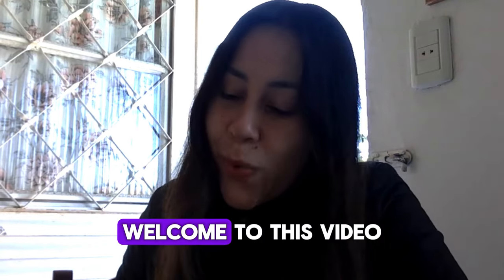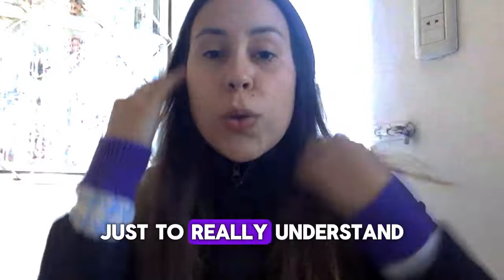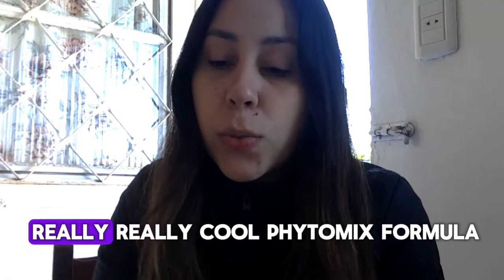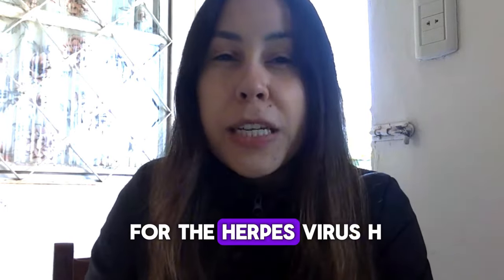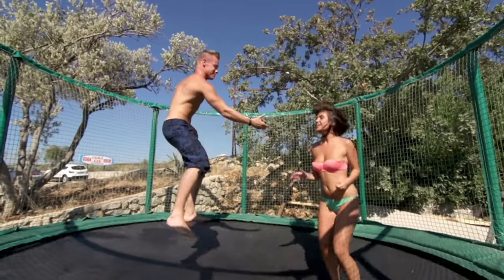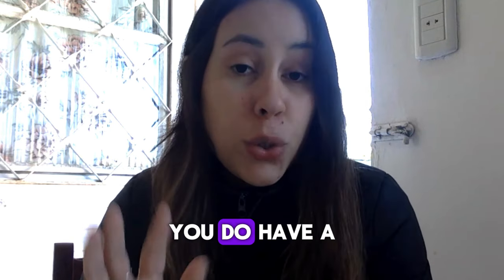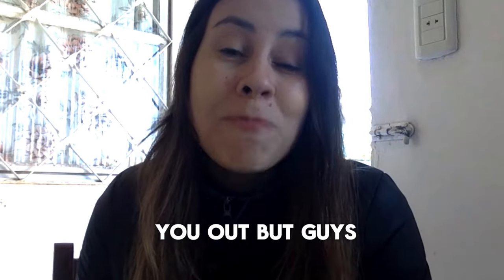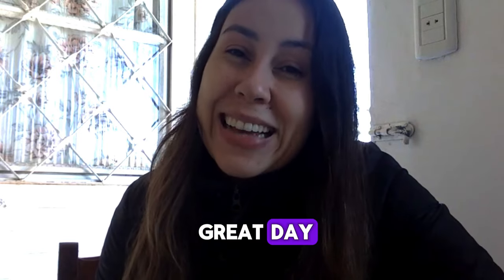TONIC GREENS - ((❌NEW BEWARE!❌)) Tonic Greens Review - Tonic Greens Reviews - Tonic Greens Powder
Tonic Greens is gaining traction as a leading natural supplement for enhancing health and strengthening immunity. This invigorating blend of Tonic Greens boasts over 57 ingredients, including polyphenols, antioxidants, vitamins, and minerals, all working synergistically to bolster your body’s defenses and promote digestion. With Tonic Greens, you can easily support your daily wellness and overall vitality.

Tonic Greens is a specially formulated supplement aimed at boosting immune function and overall health. Combining natural ingredients like fruits, vegetables, and herbs, Tonic Greens supports various bodily systems, aids in detoxification, and revitalizes your energy. With more than 57 key ingredients, including superfoods and digestive enzymes, Tonic Greens delivers comprehensive health benefits in just one scoop.

✅ Tonic Greens Ingredients:
The power of Tonic Greens lies in its rich array of ingredients, including:
- Kudzu
- Luteolin
- Spirulina
- Organic bananas
- Parsley
- Coconut juice
- Basil

✅ Tonic Greens Benefits:

- Immune Support: Enhances immune function with a blend of antioxidants and essential vitamins.
- Increased Energy: Provides sustained energy levels thanks to B vitamins.
- Detoxification: Supports the body’s detox processes with spirulina and chlorella.

✅ Does Tonic Greens Work?
Yes, Tonic Greens works! Its effectiveness comes from potent ingredients that many users say improve energy, immune health, and overall well-being. Research backs the benefits of Tonic Greens components, like curcumin, known for its anti-inflammatory and antioxidant properties.

✅ Does Tonic Greens Cure Herpes?
Tonic Greens is often highlighted for its role in managing herpes symptoms. While it isn’t an official cure, numerous users have found that Tonic Greens for herpes can help reduce symptoms and boost immune health. If you're wondering if Tonic Greens cure herpes, it may assist in managing outbreaks and enhancing overall wellness. Always consult a healthcare professional for tailored advice.

✅ Tonic Greens Reviews:
Overall, Tonic Greens Reviews tend to be favorable. Users frequently commend Tonic Greens for its enjoyable flavor and noticeable increases in energy and immune support. Many Tonic Greens Reviews emphasize improvements in digestion and wellness when used regularly. However, individual results may vary, and some Tonic Greens Reviews note minimal changes, highlighting the personal nature of health responses.

Incorporating Tonic Greens is easy:
- Mix one scoop with water or juice.
- Blend it into smoothies for added health benefits.
- Stir it into baked goods, oatmeal, or pancakes for extra nutrition.

Take one scoop (10 grams) daily, adjusting as needed, and stay hydrated.

✅ Is Tonic Greens Legit?
Tonic Greens is a reputable supplement crafted from high-quality, natural ingredients and adheres to Good Manufacturing Practices (GMP). While most Tonic Greens Reviews are positive, it’s always wise for consumers to do their research and consult healthcare professionals.

✅ Tonic Greens Review Conclusion:
In summary, the Tonic Greens Review indicates that this supplement effectively supports immune health, boosts energy, and assists in detoxification. While it isn’t a recognized cure, many Tonic Greens Reviews suggest it may enhance wellness and help manage symptoms. Tonic Greens could be a valuable addition to your regimen for improved immunity and overall health.

00:01 Tonic Greens Review Introduction
00:15 Tonic Greens for Herpes
00:56 Tonic Greens Supplement
01:24 Tonic Greens Official Website
02:18 Tonic Greens Formula
02:33 What is Tonic Greens?
02:45 Tonic Greens Ingredients
03:01 Tonic Greens Powder
03:20 Tonic Greens Benefits
03:45 Does Tonic Greens Cure Herpes?
05:00 Does Tonic Greens Work?
05:15 How To Use Tonic Greens?
06:20 Tonic Greens Money-Back Guarantee
07:09 Is Tonic Greens Legit?
07:30 Tonic Greens Reviews Conclusion